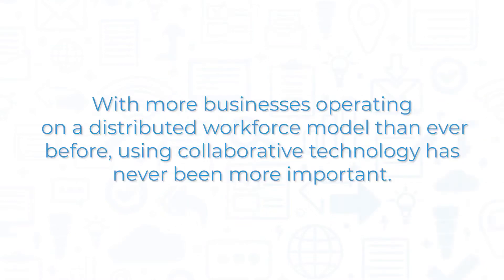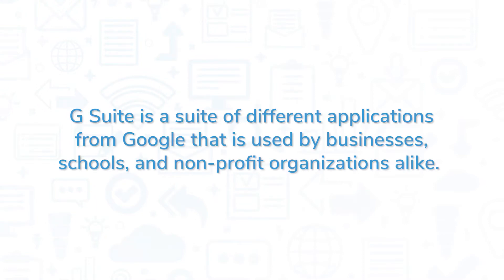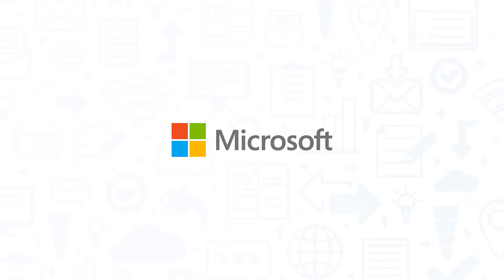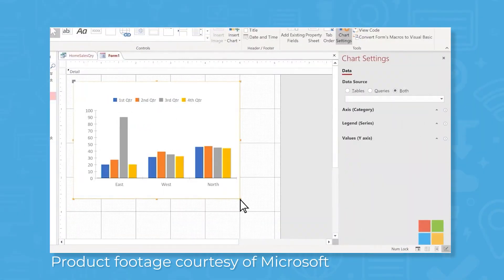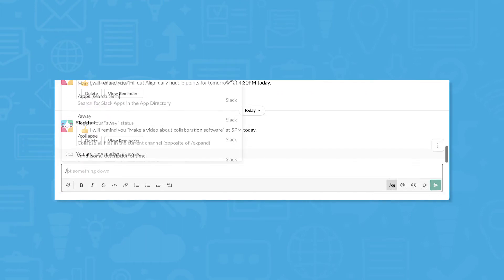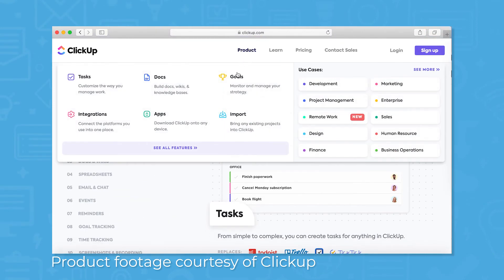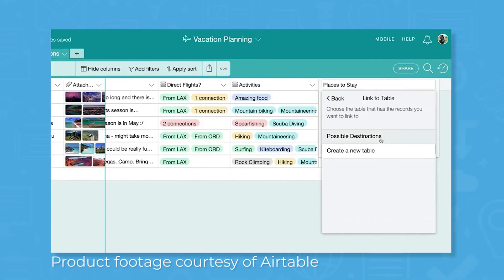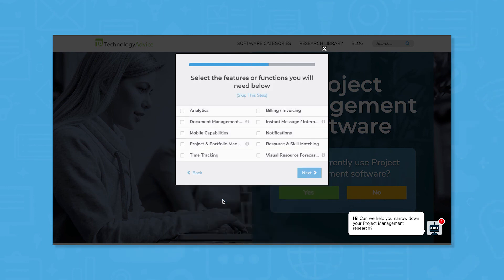Best Collaboration Software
This video offers an overview of five of the best collaboration software tools. Looking for a collaboration solution? Get a list of free, personalized recommendations using our Product Selection Tool

➤ CHAPTERS
0:00 What is collaboration software?
0:30 G Suite
1:15 Microsoft 365
2:01 Slack
2:48 ClickUp
3:41 Airtable
4:24 Free collaboration software recommendations